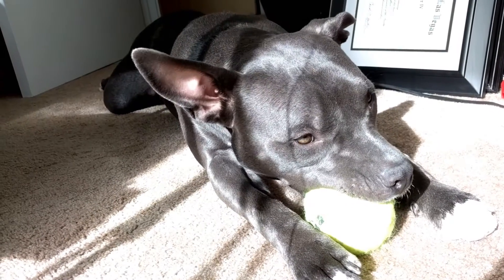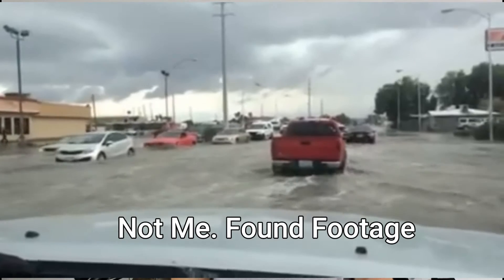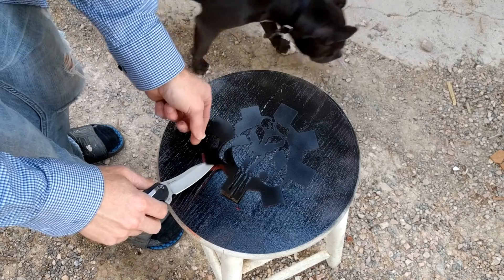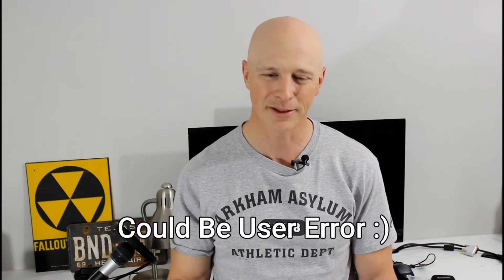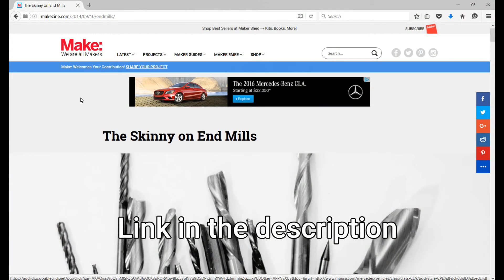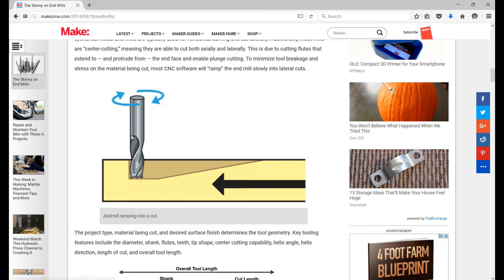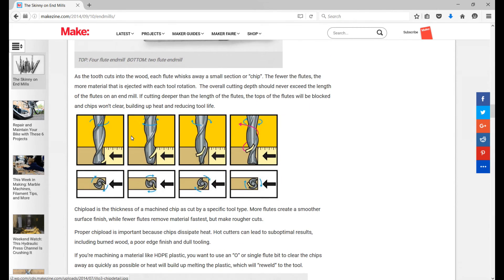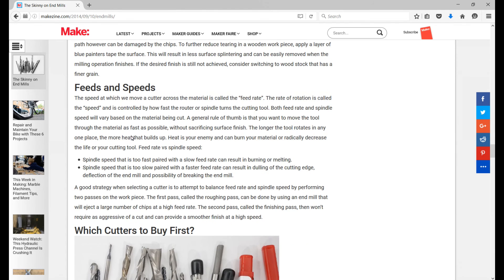Making An X-Carve Stencil and End Mill Bit Introduction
Some inclement weather allowed me to make a stencil with the X-Carve using the new 1/8" collet for the Dewalt 611.  Learn about end mills for CNC machines.  Sorry, I was a little sick when I recorded this.